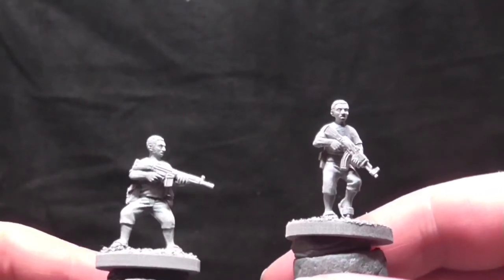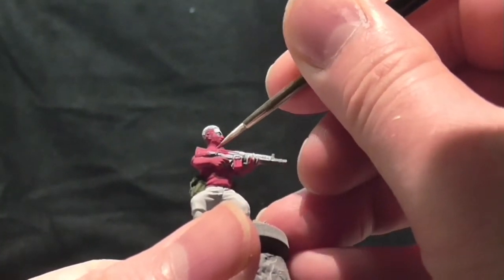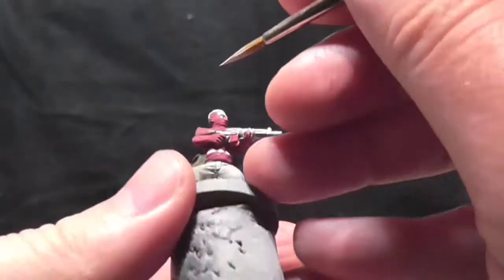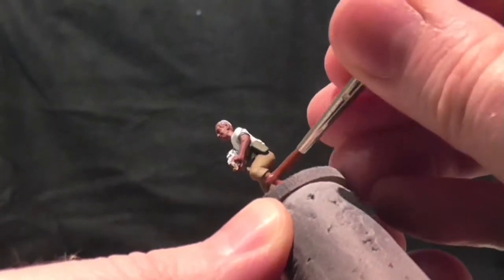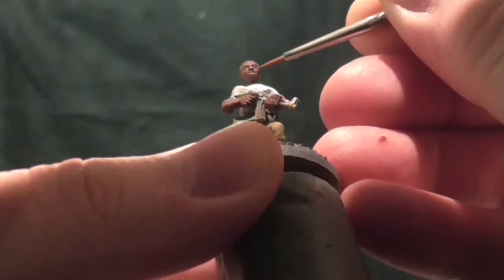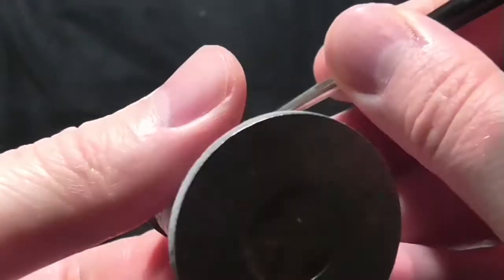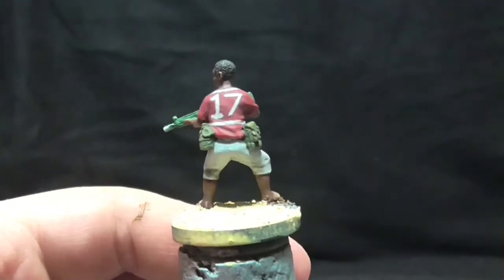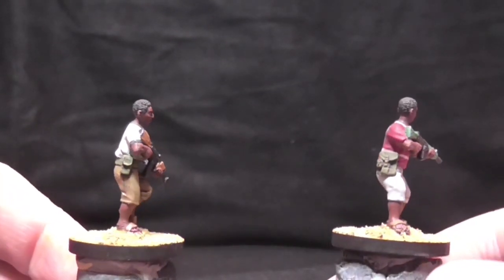Painting Somalian Militiamen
Miniatures by Eureka Miniatures